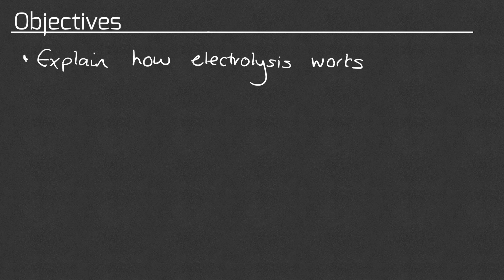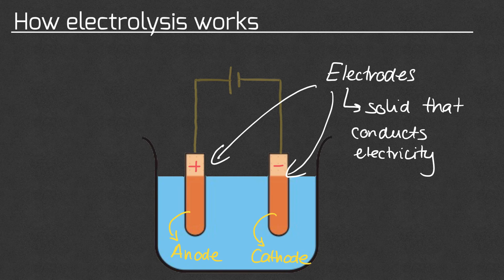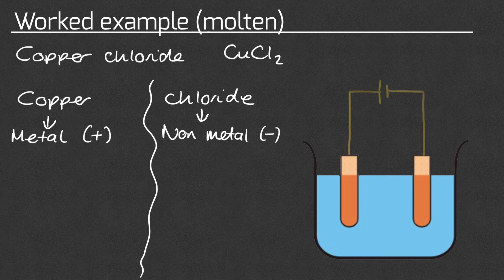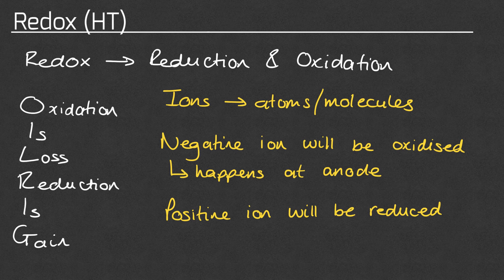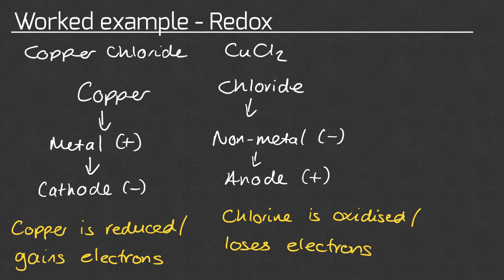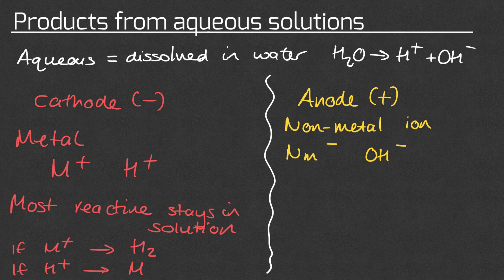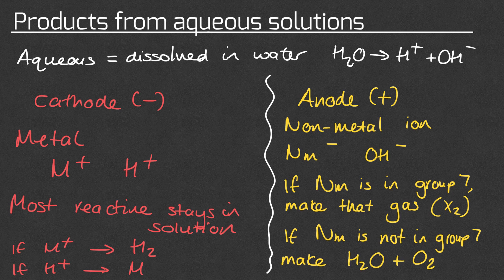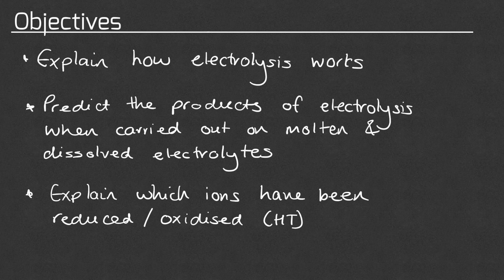Electrolysis | GCSE Chemistry | 4.4.3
Lesson about Electrolysis from AQA GCSE Chemistry (4.4.3).

Covers the basics of electrolysis, products formed at the electrodes for both molten and dissolved electrolytes, and reduction and oxidation at each electrode.

Overview: 00:00
What is electrolysis: 00:37
How electrolysis works: 01:47
Redox (HT): 06:13
Products from aqueous solutions: 09:37
Summary: 17:01